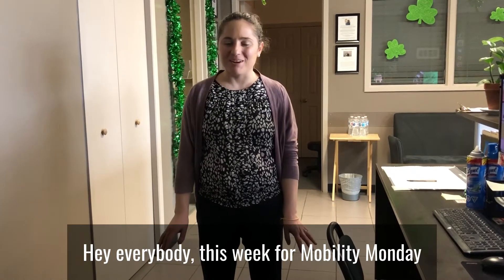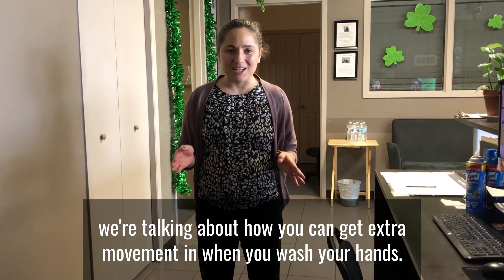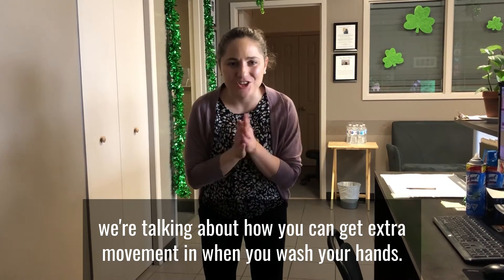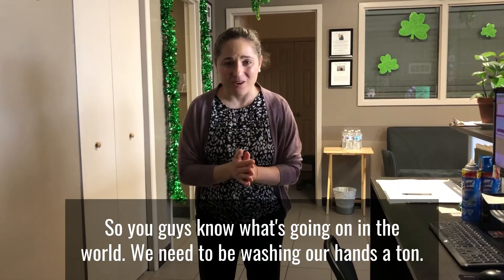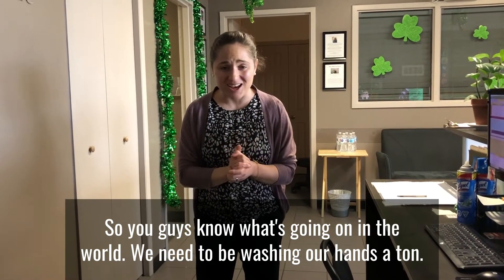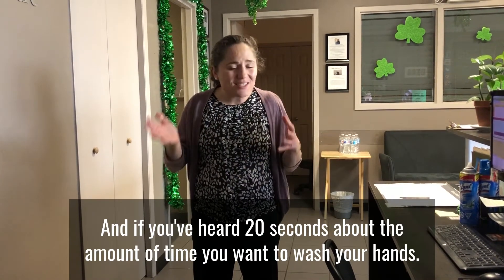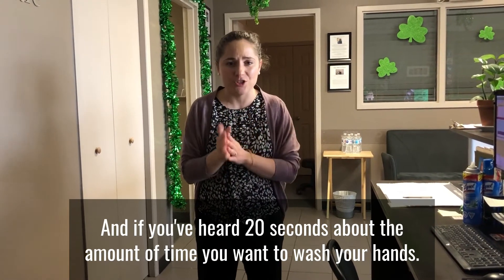Sudbury Chiropractor- Do This When You Wash Your Hands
vitachiropractic.ca
sudburychiropractor.ca